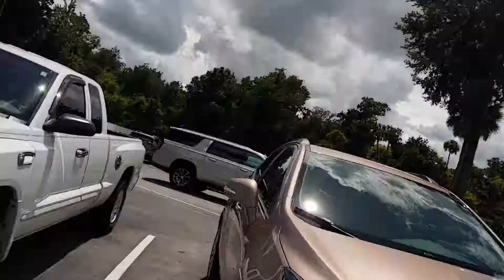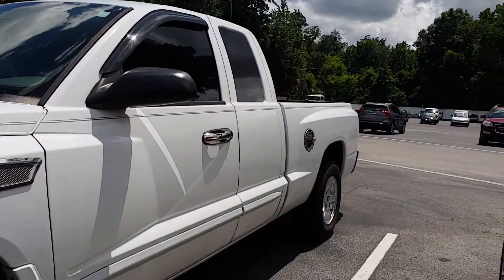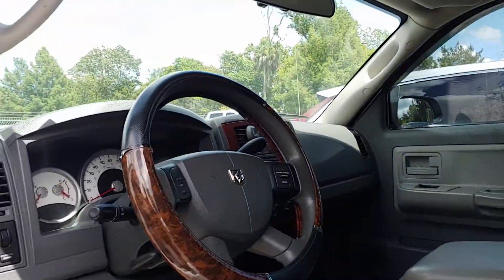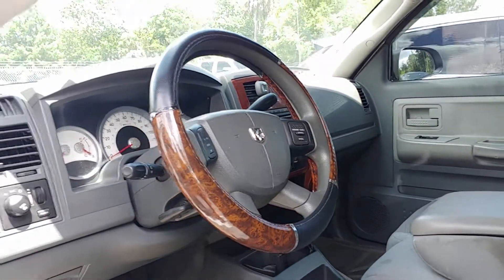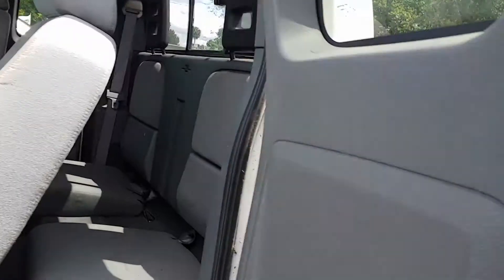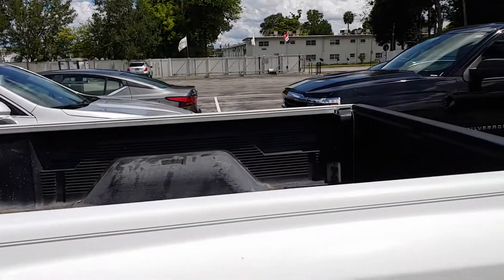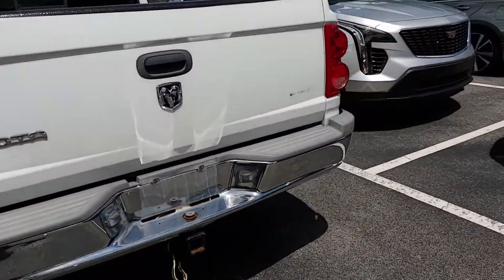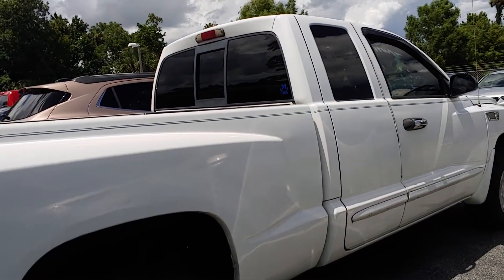VIP Palazola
05 Dakota